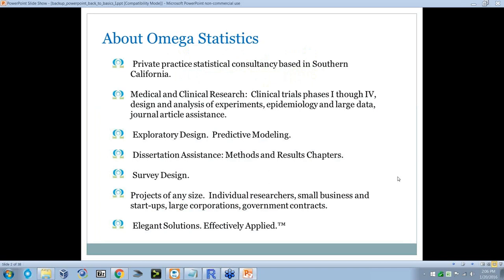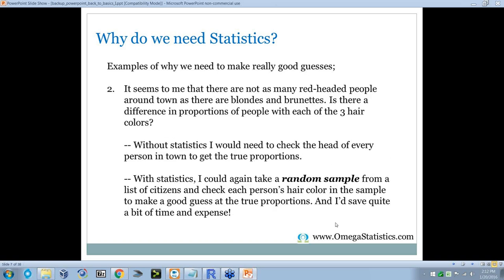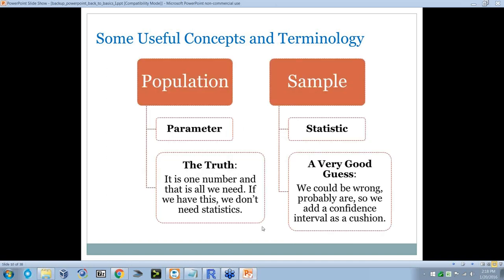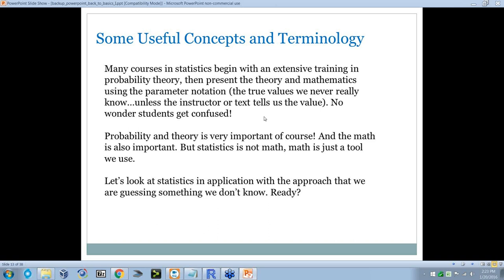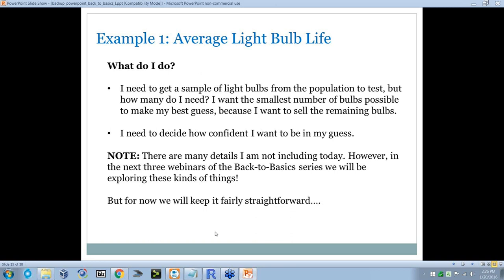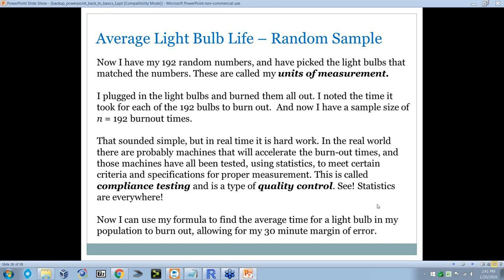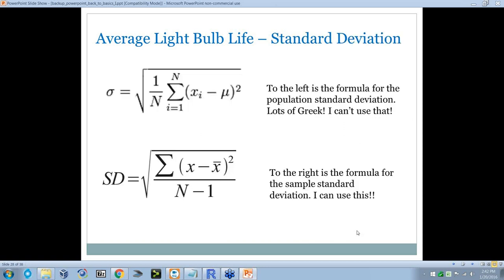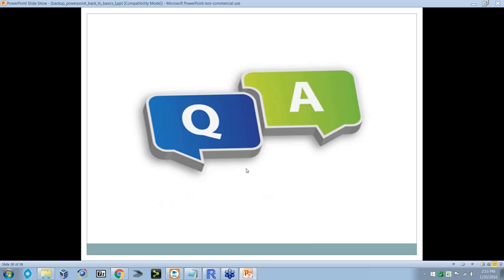Back-to-Basics I: Parameters, Statistics, and Confidence Intervals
Sign up for our mailing list to receive the latest news, events, and promotions from Omega Statistics

Why Statistics? Statistics are just guesses. Good guesses, if applied properly. Learn the value of, and limitations of, statistics in application. Elaine will also explain what some of those pesky statistics terms mean in the real world.